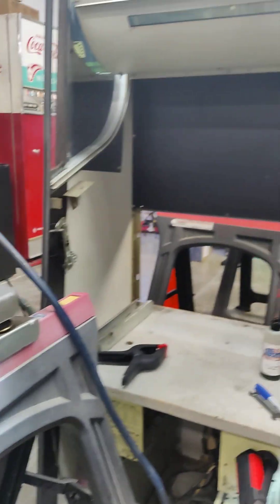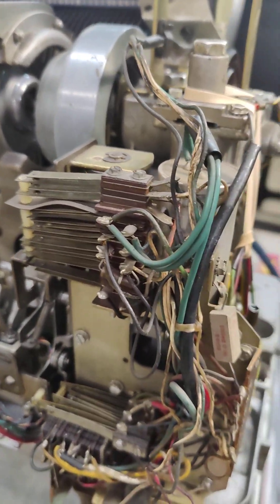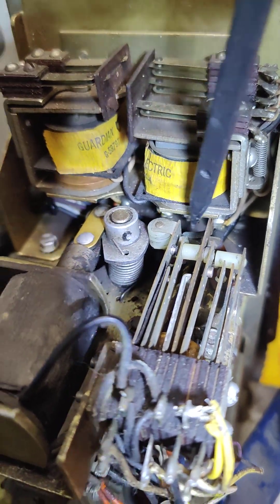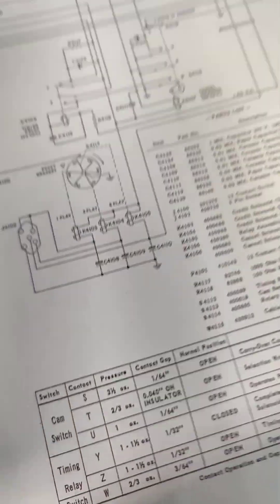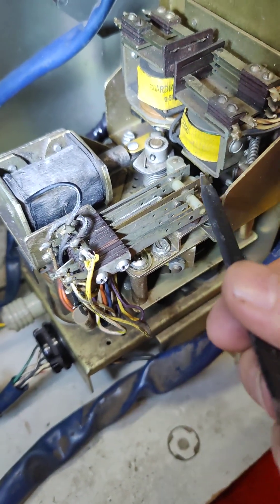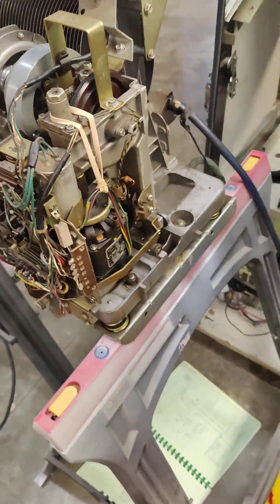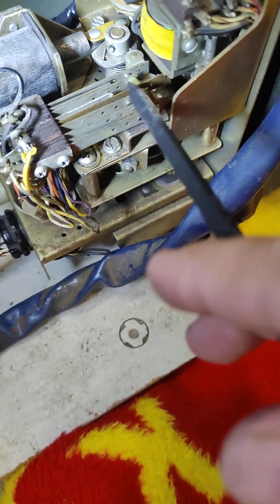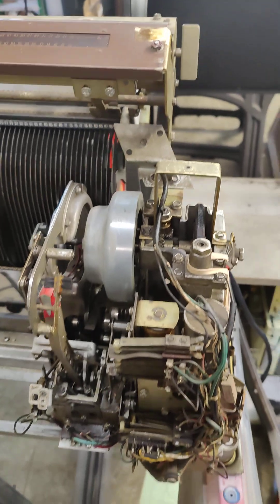Seeburg scan twice and park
Refer to Tony Miller's Seeburg site for additional detail